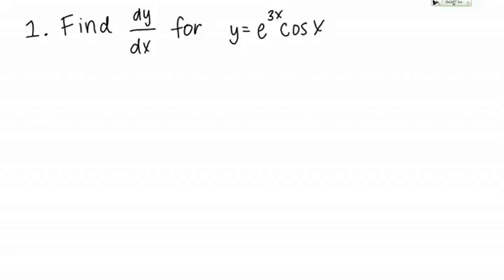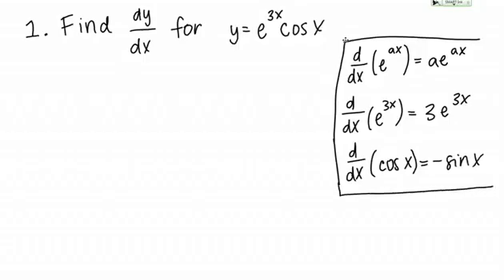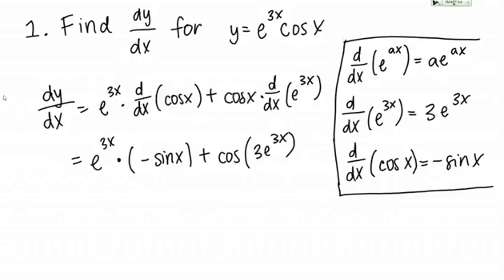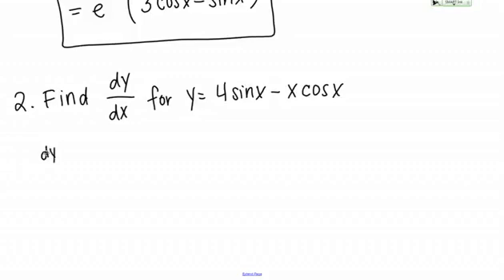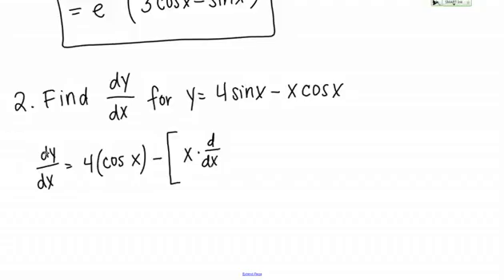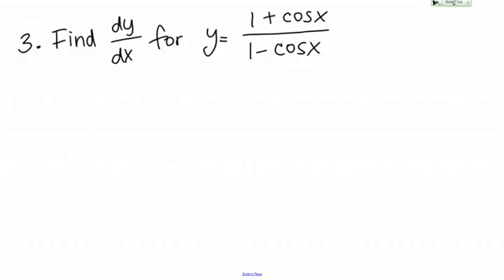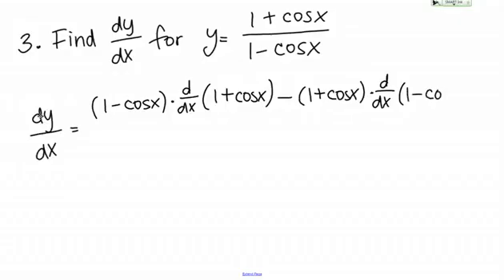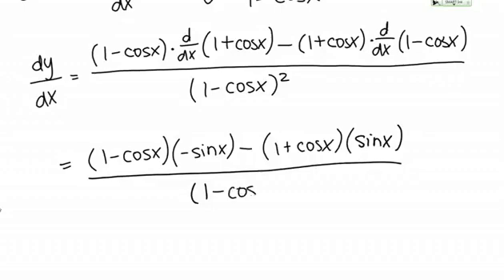Trig Derivative Examples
Several basic examples of derivatives of trig functions.